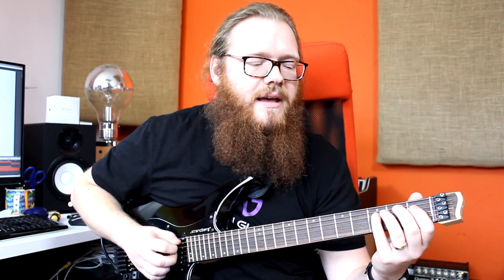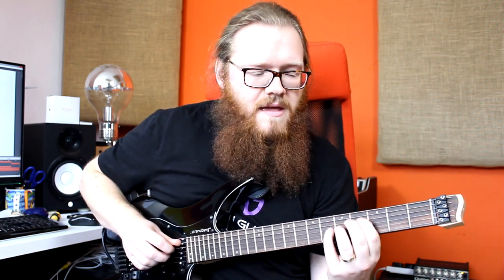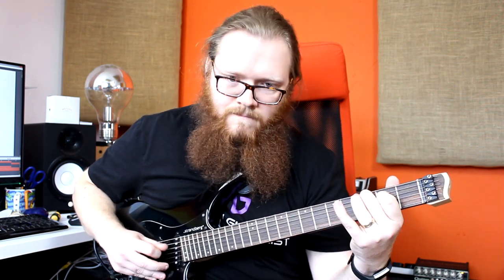The Theory Show - Episode 2 - Minor Second Harmony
Hey everyone and welcome to the theory show!
Each episode we'll be talking about a different music theory topic.

In the second episode Adam shares a few examples on a more creative use for the minor second harmony.